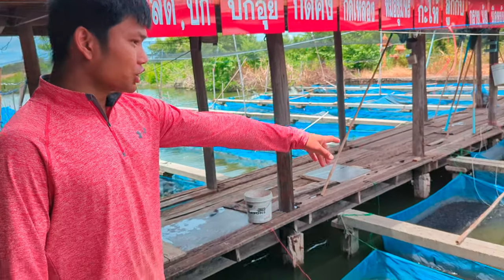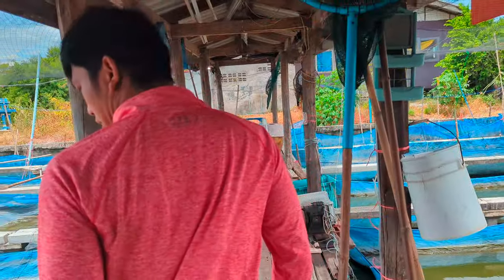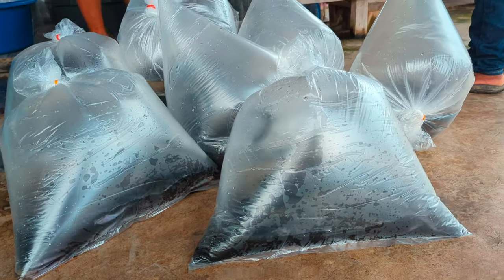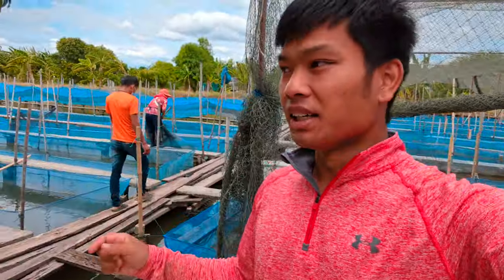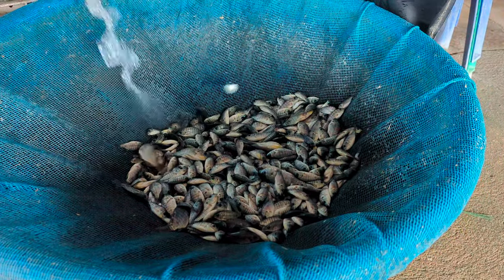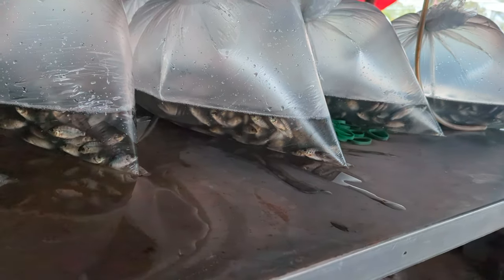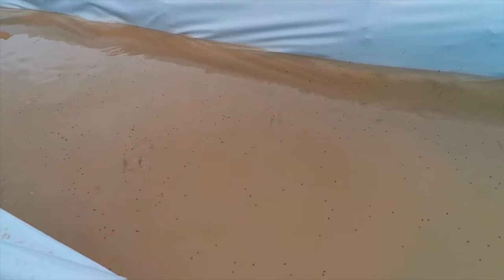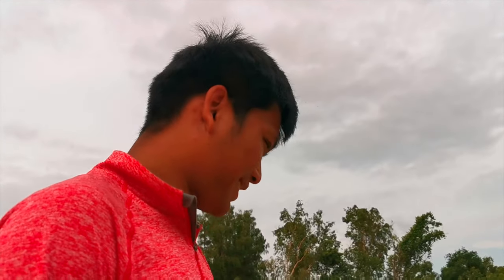(Vlog 26) We've bought fish! Farming fish in rural Thailand - ประเทศไทย 🇹🇭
ชีวิตในชนบทของประเทศไทย

So if you've been watching our journey from the beginning you will know that I (Natt) have always envisioned having trenches and filling them with fish to both sell and for our own consumption.

Today was the day we finally went to some local fish farms to purchase ours!

The farm is slowly but surely starting to take shape and within a few months we will hopefully start making some money. We're willing to graft and work as hard as we can to make our dreams a reality.